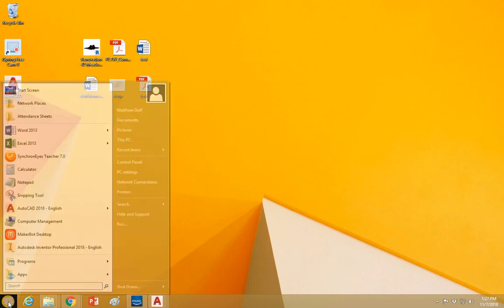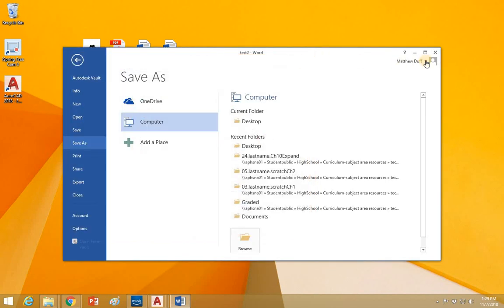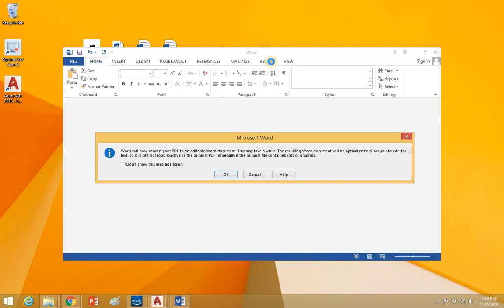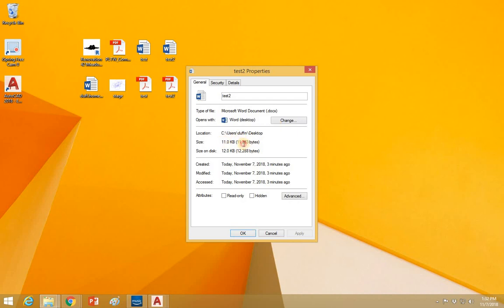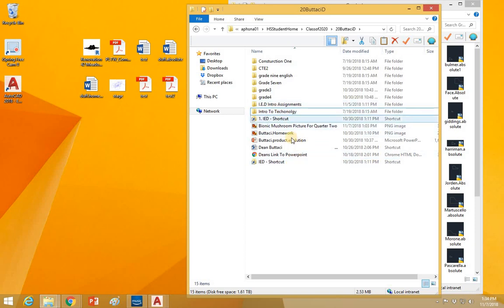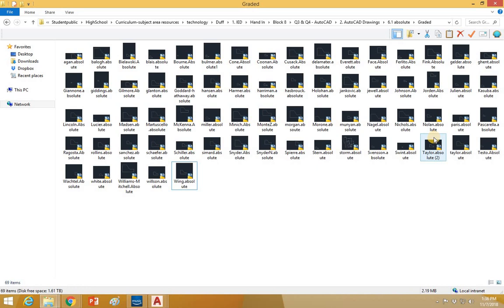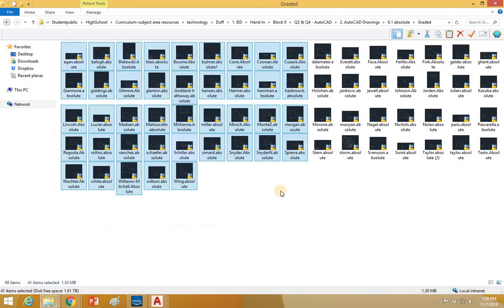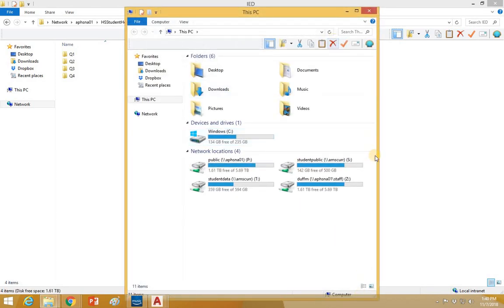06 Working with Files and Folders